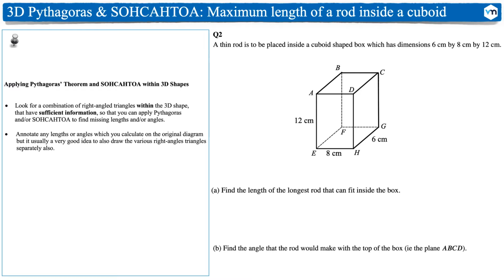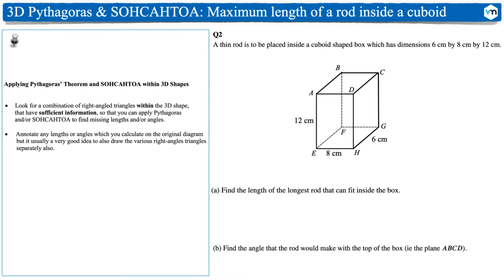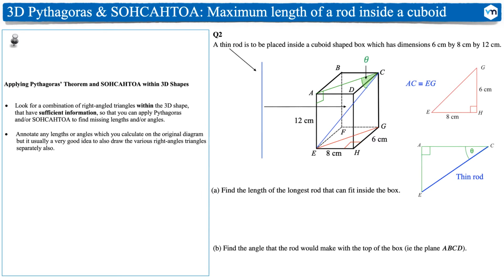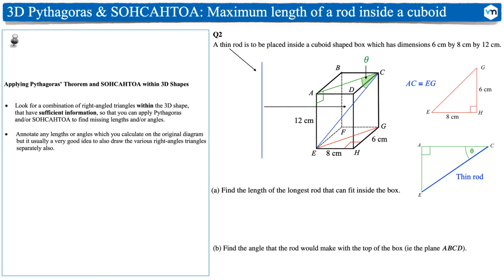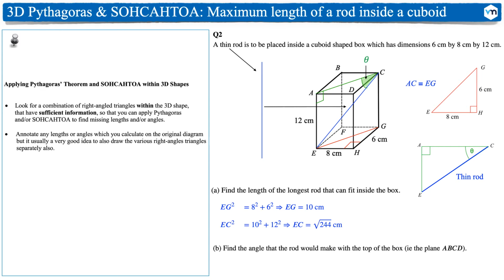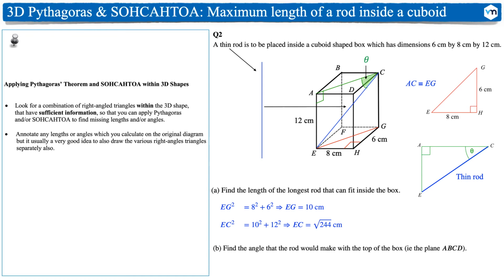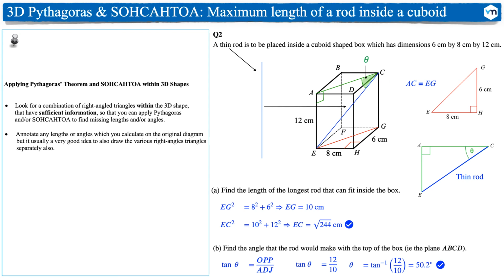GCSE Maths. 3D Pythagoras & SOHCAHTOA. Maximum length of a rod inside a cuboid